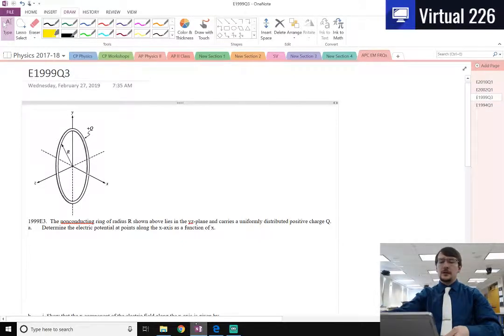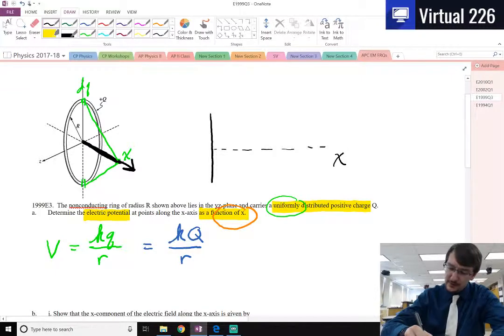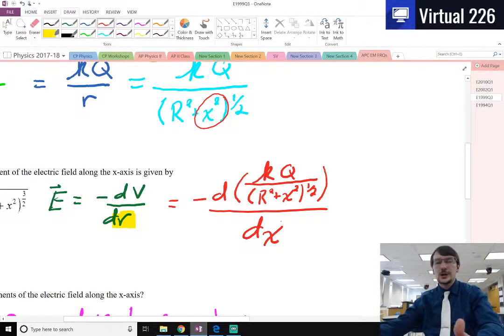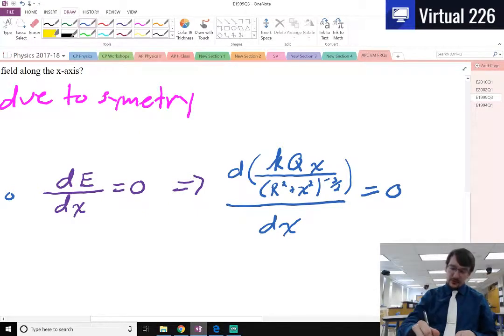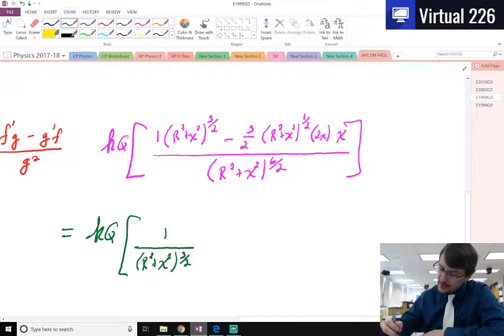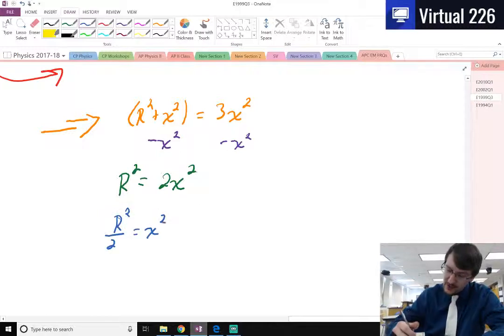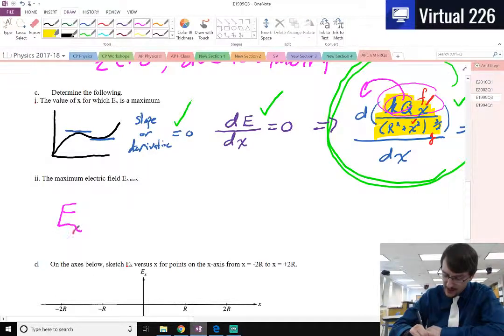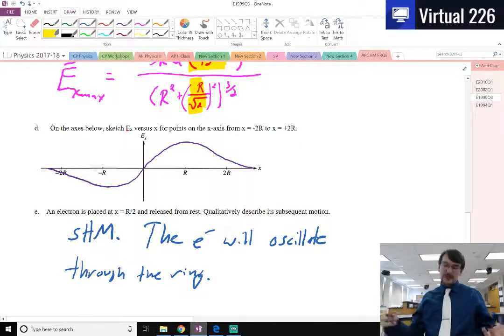AP Physics C: E&M 1999 Q3 - Ring of Charge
We look at the 1999 AP Physics C: Electricity and Magnetism Free Response Question number three where we are asked to find electric potentials (voltages) and electric fields for a ring of charge.